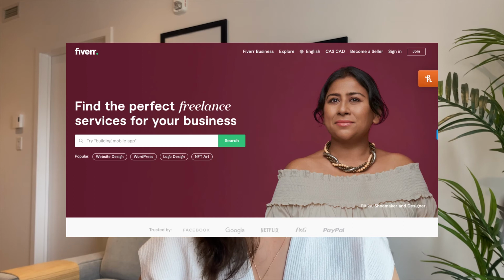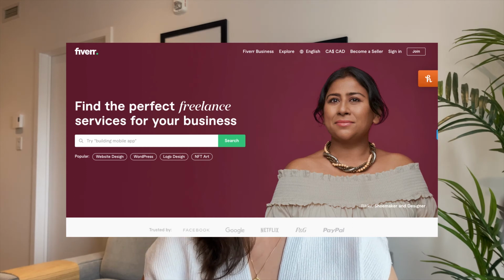​​How to Write Engaging Headlines on Pinterest Ads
FREE PINTEREST ADS CHEAT SHEET CODE ON HOW TO OPTIMIZE YOUR ADS

Pinterest is a popular social media platform that allows users to discover and save ideas for their personal interests and projects. With over 400 million active users, Pinterest is a great place for businesses to advertise and showcase their products and services.

To advertise on Pinterest, businesses can use promoted pins, which are paid ads that appear on users' feeds and search results. When creating a promoted pin, one of the most important elements is the headline or title. A compelling headline can grab users' attention and encourage them to click on the pin to learn more.

When writing Pinterest headlines, it's important to be creative and engaging. A good headline should be clear, concise, and relevant to the content of the pin. It should also be attention-grabbing and provide a clear benefit or value to the user.

To write effective Pinterest headlines on ads, businesses should focus on the benefits of their products or services, such as how they can solve a problem or make life easier. They can also use emotional triggers, such as curiosity, excitement, or urgency, to encourage users to take action.

To write headlines on promoted pins, businesses should consider the specific audience they are targeting and tailor their messaging accordingly. They should also test different headlines to see which ones perform best and adjust their strategy accordingly.

Overall, writing effective headlines on Pinterest requires creativity, clarity, and relevance. By following these tips and experimenting with different strategies, businesses can create compelling ads that resonate with users and drive results.